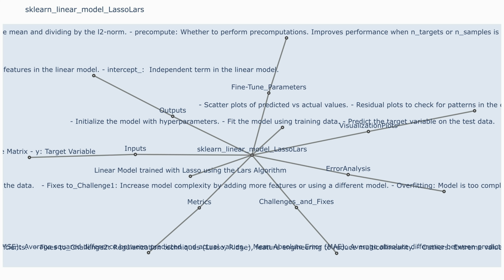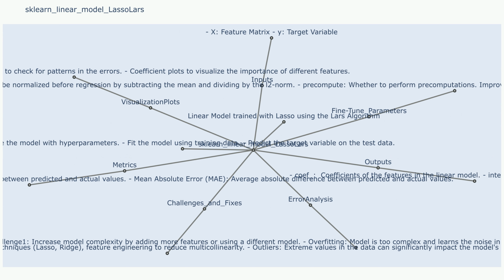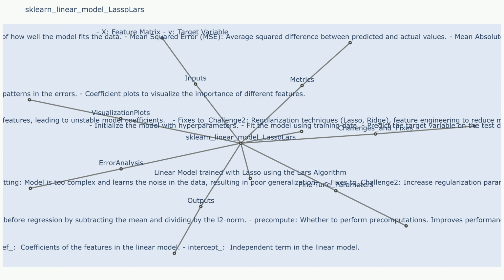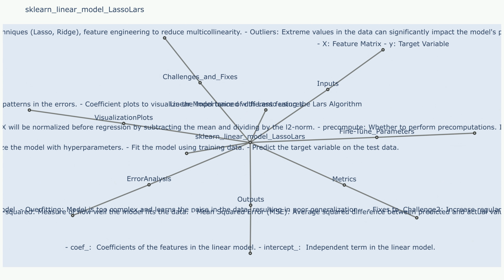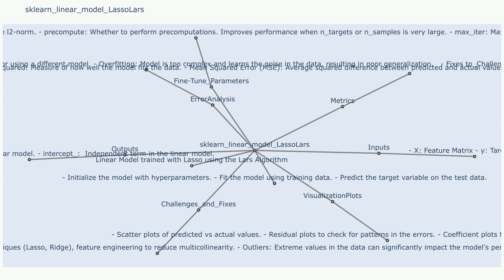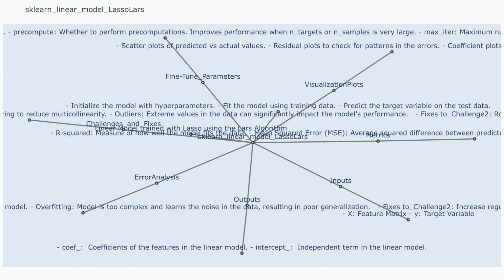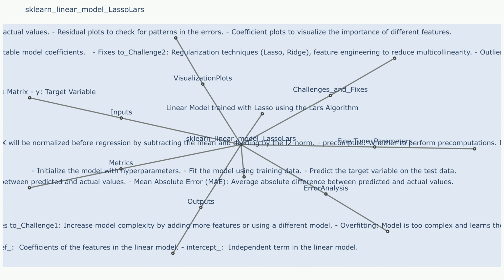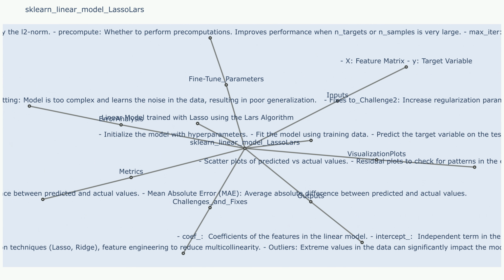38 40 sklearnlinearmodelLassoLars Description